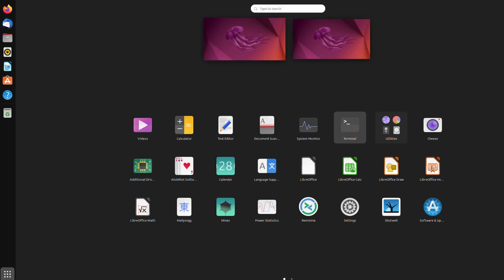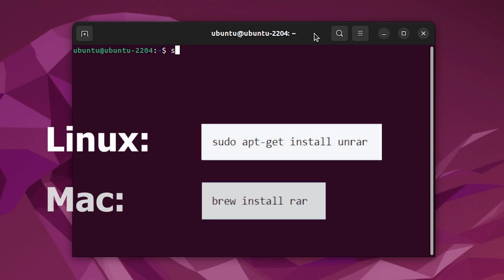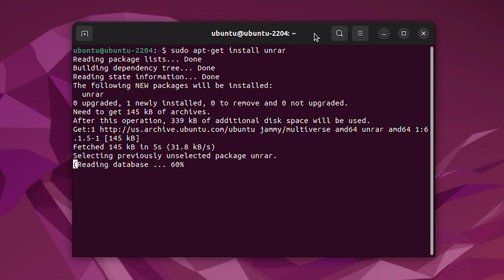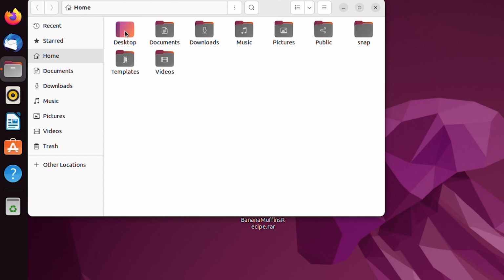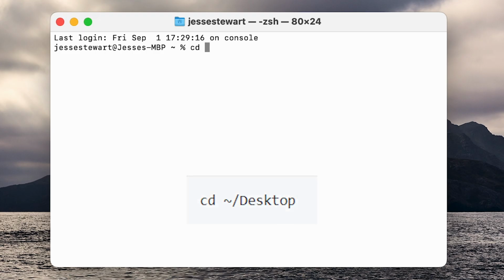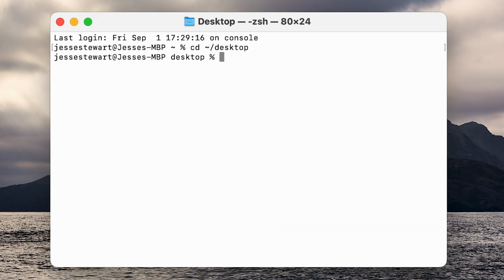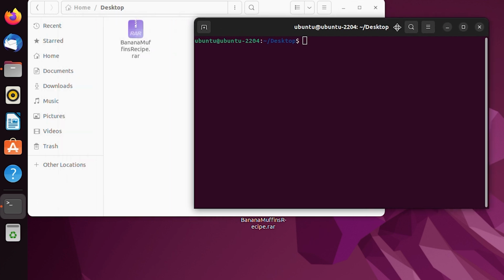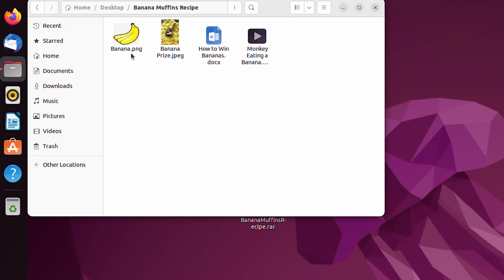🖥️ How to Extract RAR Files Using Terminal | Command Line Tutorial (Mac/Linux)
Learn the quickest way to extract RAR archives using simple terminal commands! This practical tutorial shows you step-by-step methods for handling compressed RAR files directly from the command line.

This video covers:
- Essential commands for extracting RAR files
- Installing necessary utilities on different operating systems
- Password-protected archive handling
- Batch extraction techniques
- Troubleshooting common extraction errors

Perfect for developers, system administrators, power users, and anyone looking to improve their command line skills!